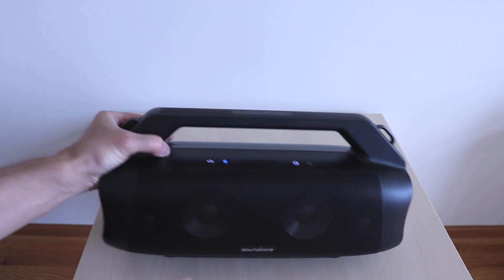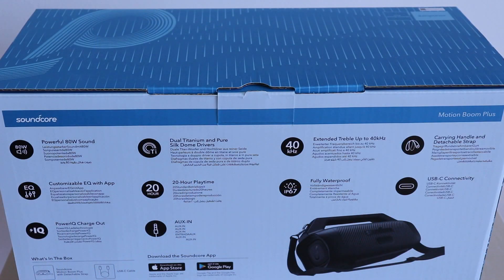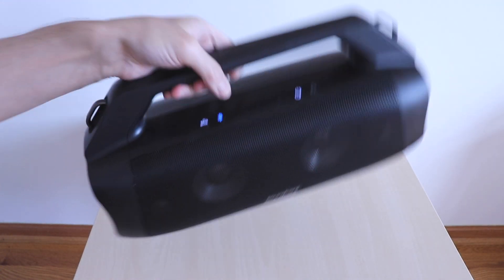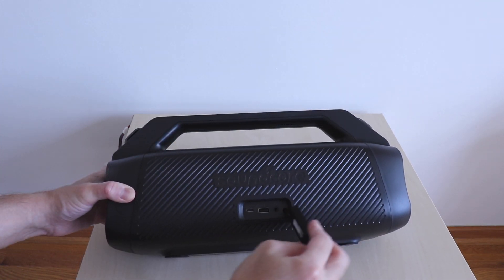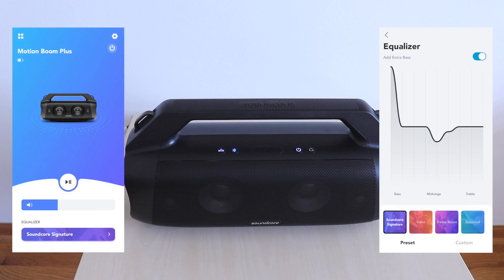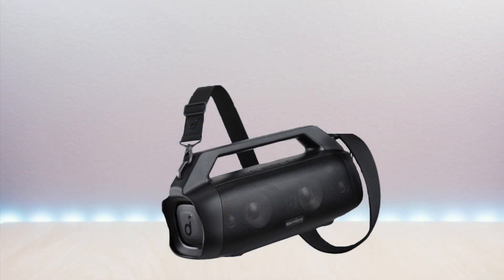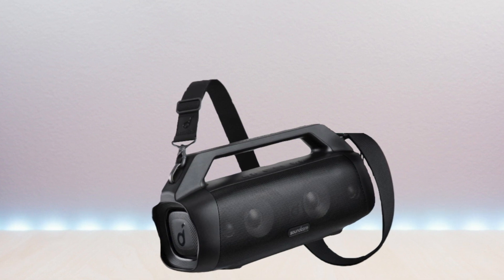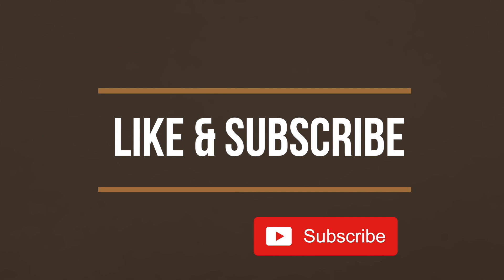Soundcore Motion Boom Plus - Review & Audio Samples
This video is the unboxing & review of the Soundcore Motion Boom Plus bluetooth speaker. I will go over specs, features, provide music & microphone samples, then give my thoughts.

Soundcore Motion Boom Plus